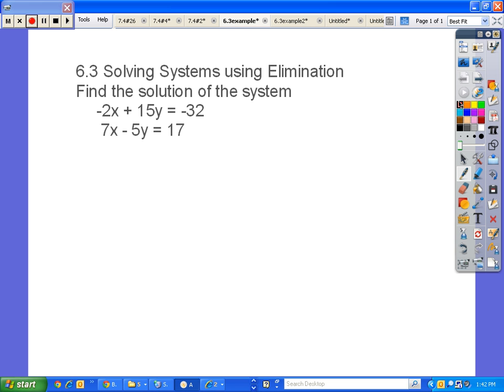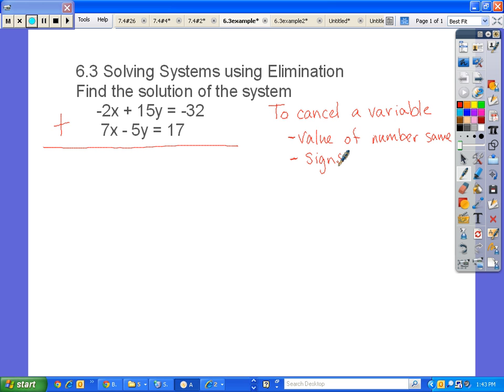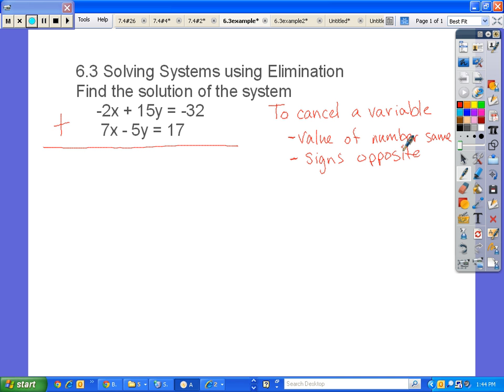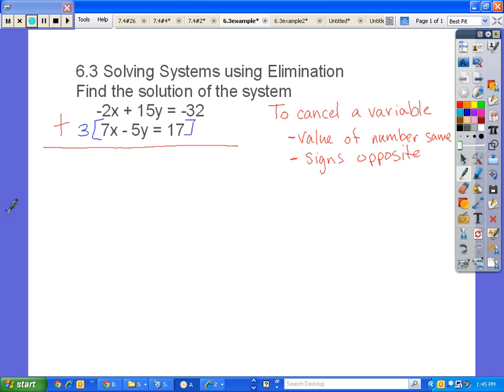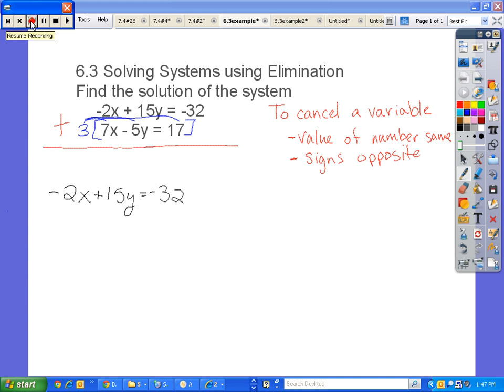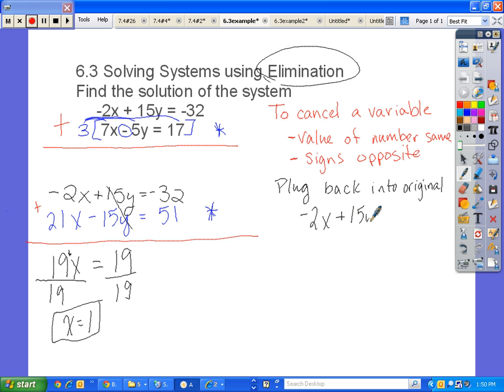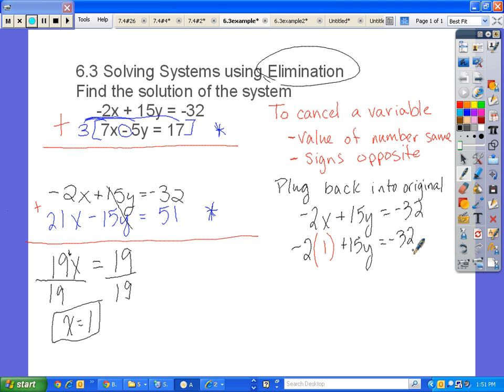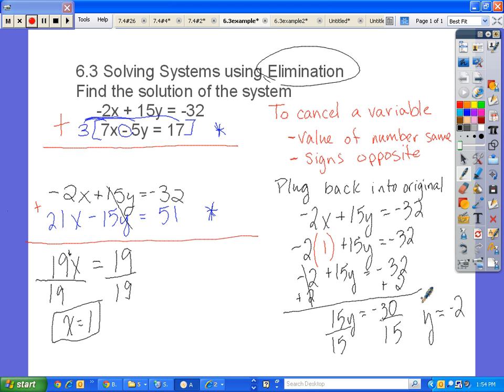6 3 medium